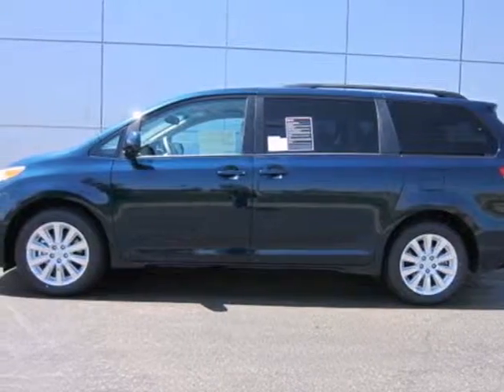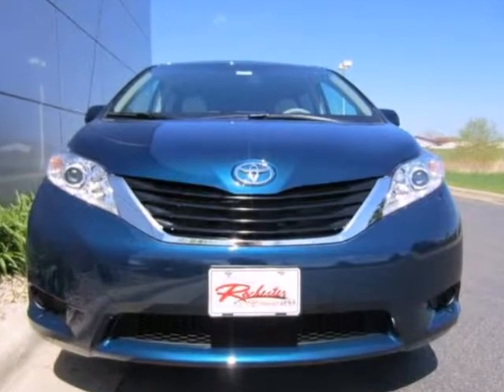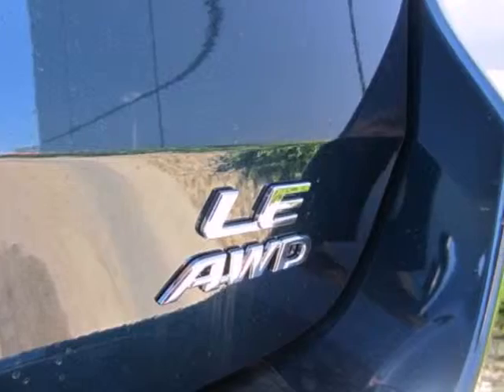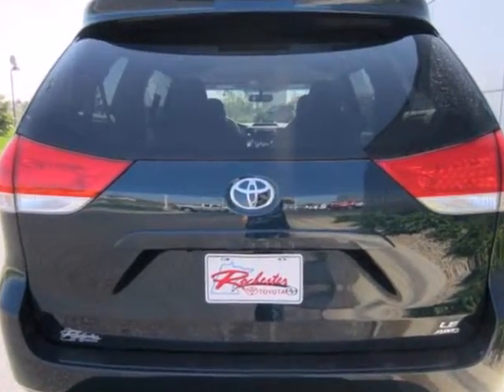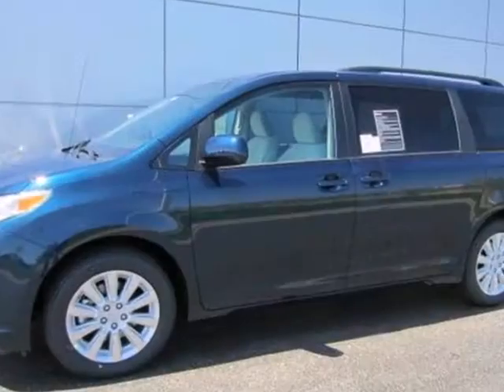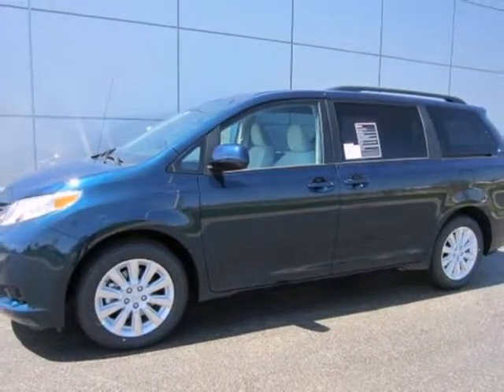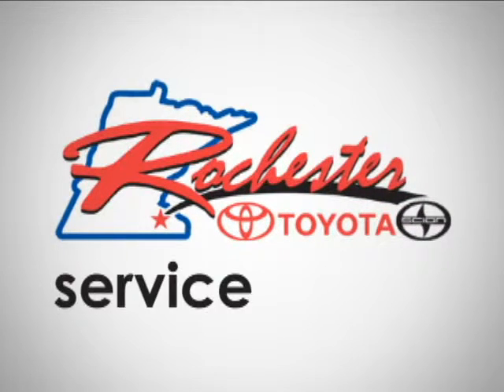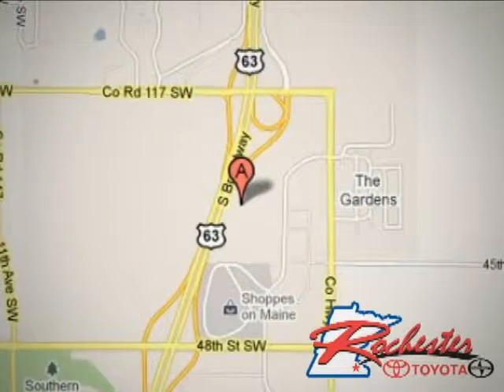2012 Toyota Sienna T54022 in Rochester Minneapolis, MN SOLD